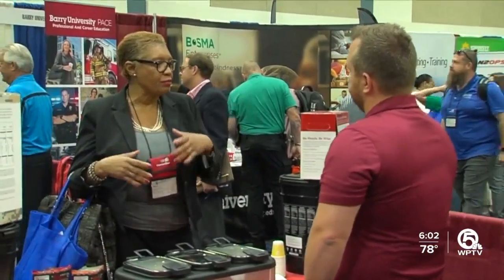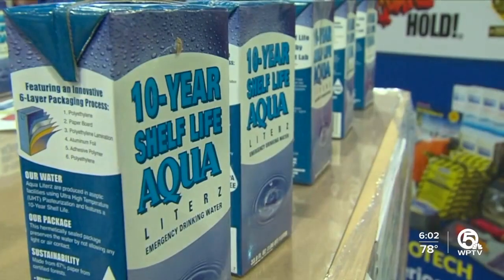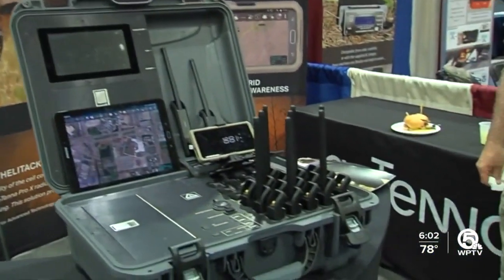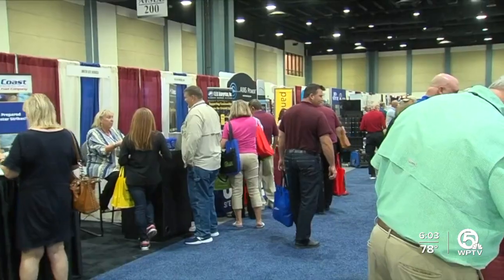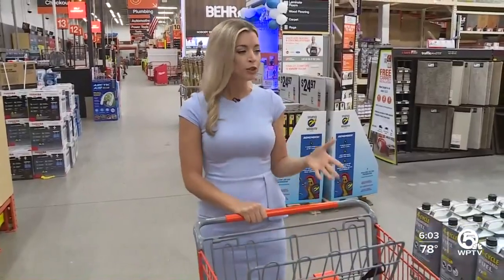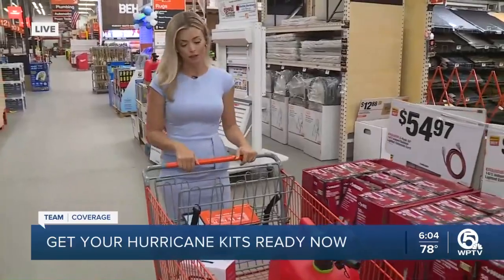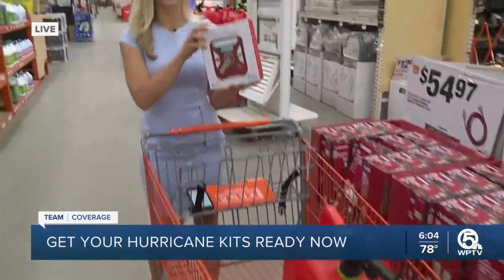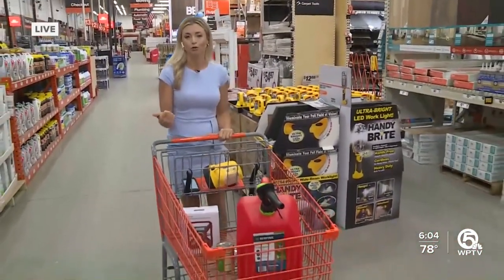City of Port St. Lucie to host free hurricane expo this weekend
One of Florida's fastest growing cities is hoping to help residents get prepared for hurricane season.